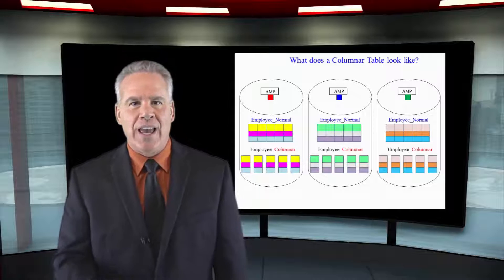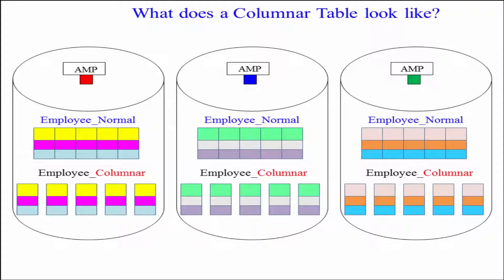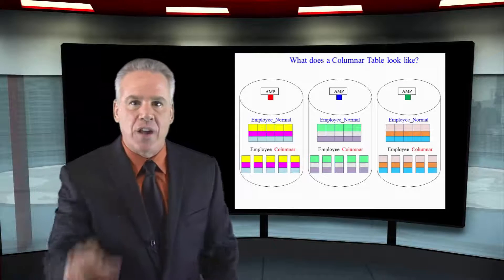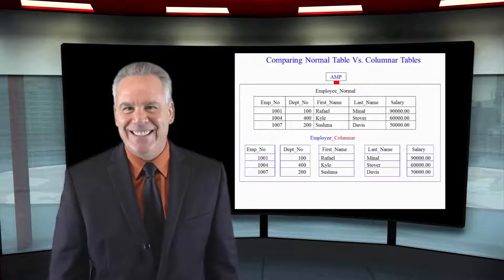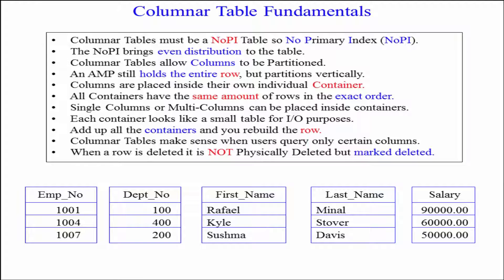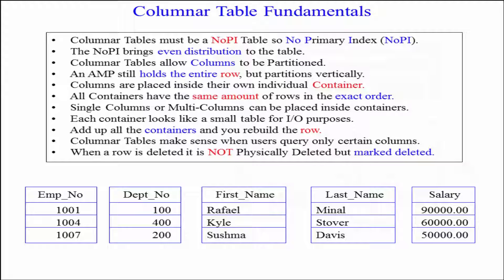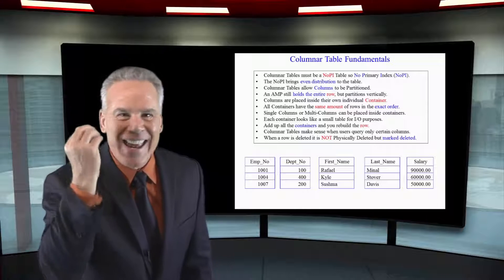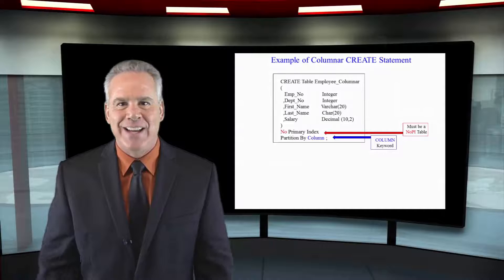Let's Learn Teradata Lesson 39: Columnar Tables!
Explore Teradata with Tera-Tom of Coffing Data Warehousing! In this lesson, learn more about Columnar Tables!